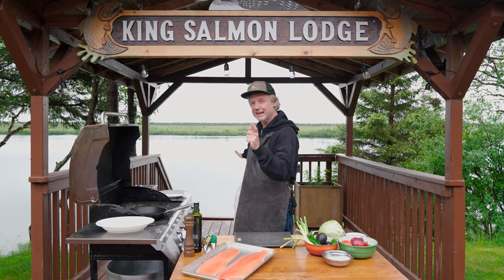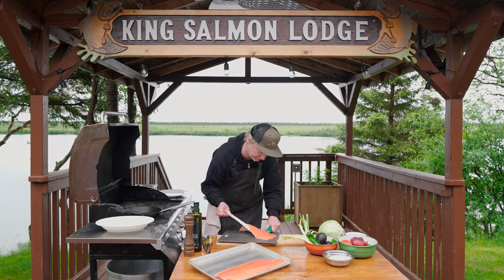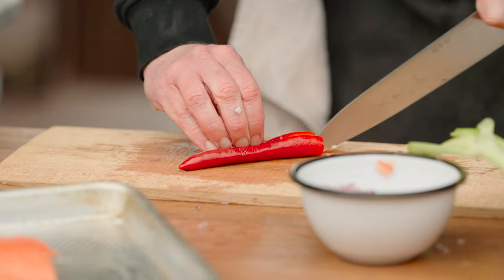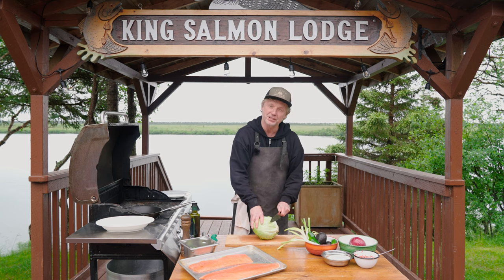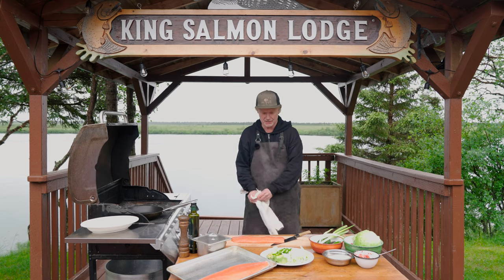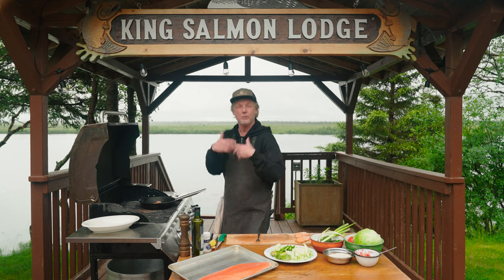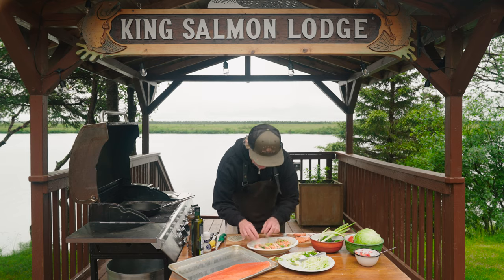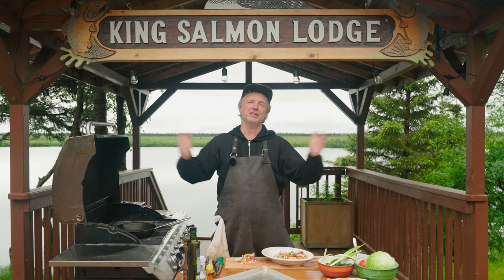Wild Salmon Tacos with Pico de Gallo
Fishy Friends! Welcome to King Salmon, a tiny little village nestled on the banks of the Naknek River. And what else to do here at this amazing spot than fishing and cooking?

In Alaska you find five distinct species of wild salmon: chum, pink, sockeye, coho, and king. They are all wild, natural and sustainable! The king salmon, also known locally as Chinook, is known for its exceptional fat content, texture, and flavor. Nothing beats the true king! Its texture is silky smooth, and the taste is so damn good! I was lucky enough to prepare it in this video and I loved it!

So get ready for Taco Time! When cooking the salmon – which can easily be replaced with any other salmon variety you find – make sure not to overcook it. You want the salmon to be juicy and perfect!

Enjoy everyone! A big hug from Alaska! @AlaskaSeafood